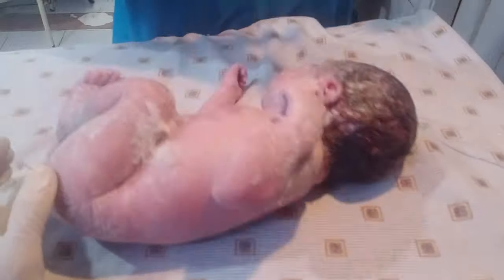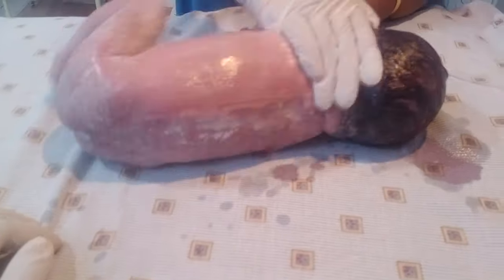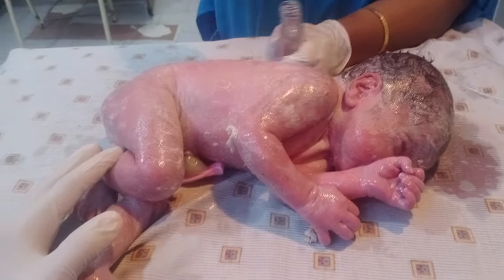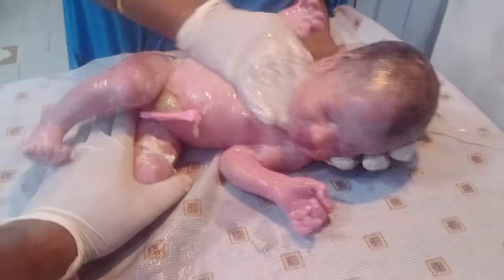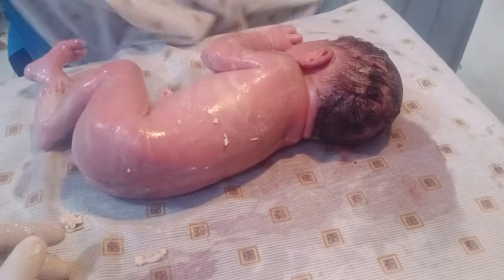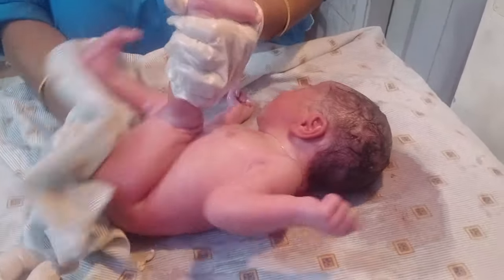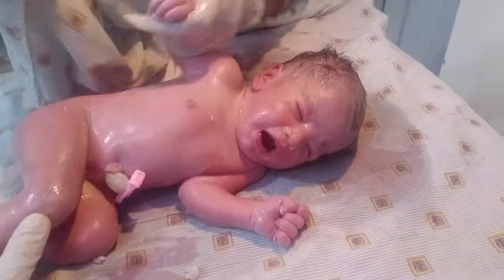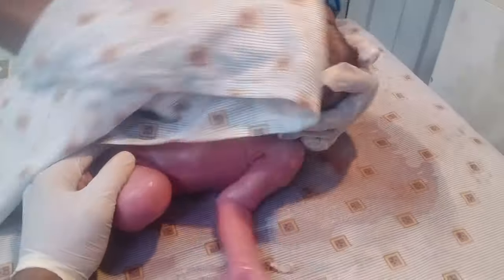New born beautifull baby came from lscs baby is small but active done cleaning❣️💞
New born baby low birth weight came but cry actively and wight is also so low but strong cry and good cleaning done❣️💞🥰🥰